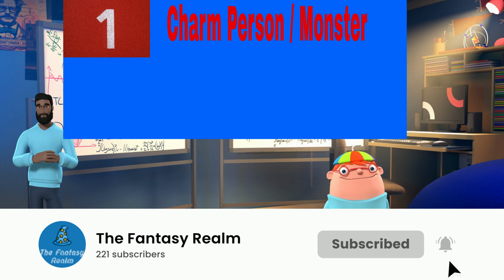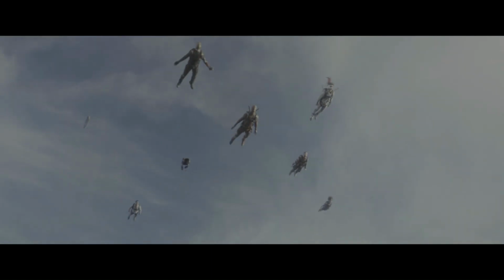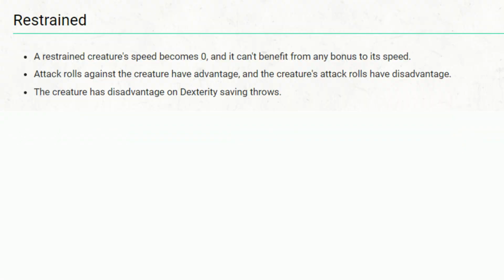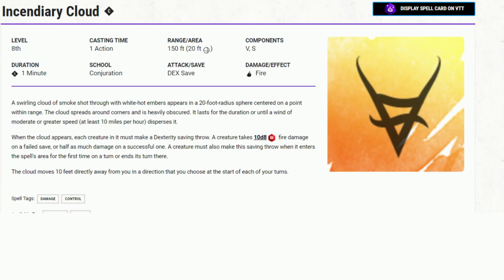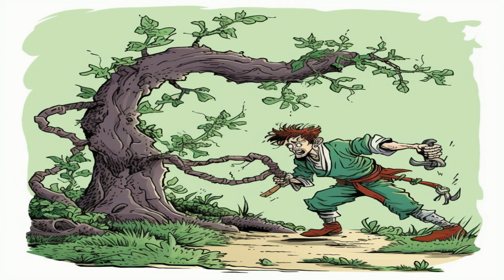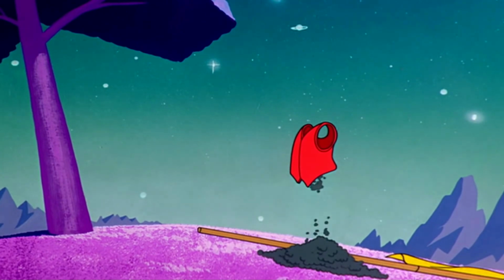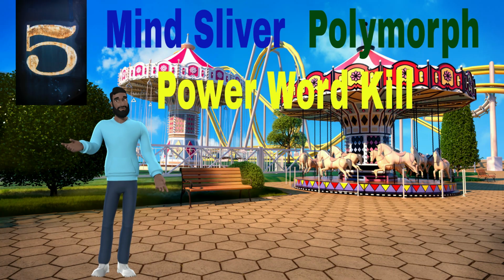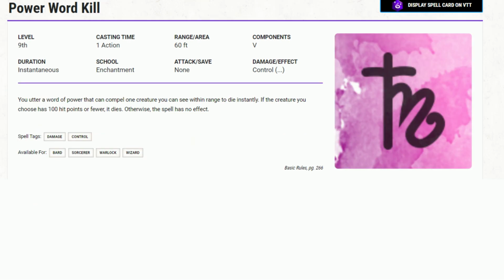5 Awesome Overpower Spell Combinations in Dungeons & Dragons 5E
Unleashing the magic in Dungeons and Dragons 5th Edition (D&D 5E) can take your game to new heights. In this video, we delve into 5 awesome overpower spell combinations that can truly turn the tide of your battles and add a dash of excitement to your adventures. We'll explore each spell, discuss the unique advantages, and demonstrate the devastating effects they can have when used in perfect harmony. Whether you're a seasoned spellcaster or a budding wizard, these combinations will surely elevate your gaming experience. So join us on this magical journey, and remember - in D&D 5E, the only limit is your imagination!

✨💎Video Content💎✨
In this video, we're are going to be discussing 5 awesome spell combinations in the D&D 5E game. This will help you build stronger and more powerful spells, and will make your battles much easier!

If you're a player or a DM looking for new spell combinations to add to your arsenal, then this video is for you! We'll discuss the effects and power of each spell combination, and give you some tips on how to use them in your games!

Enjoyed our rundown of the 5 underrated races in DnD 5E?

What’s your favorite Spell combinations? Have any awesome character concepts using these spell combinations? Share your thoughts and join the conversation in the comments below!

0:00 Introduction
1:10 Charm Person, Dimension Door, and Feather Fall
3:07 Web and Fireball
5:01 Spike Growth, Thorn Whip, and ThunderWave
6:58 Hold Person and Disintegrate
8:27 Mind Sliver, Polymorph, Power Word Kill
10:15 Conclusion

If you're a fan of Dungeons and Dragons, then you'll love these spell combinations! By using these spells in conjunction with one another, you'll be able to take down your opponents in record time. Armed with these secret combinations, you'll be unstoppable on the battlefield!

In this video, we'll be taking a look at 5 awesome overpowered spell combinations in Dungeons & Dragons 5E. These spell combinations will give you an edge in battle and help you win games effortlessly!

Dungeons & Dragons is a fantastically fun game, but it can be tough to win battles if you're not using the right spells. In this video, we'll be taking a look at some spell combinations that will give you an edge in battles and help you win games effortlessly! From magic missile to fireball, these spells will help you take down your opponents in a hurry!